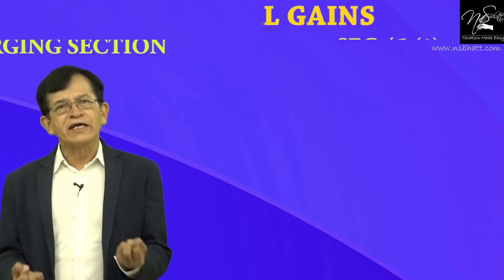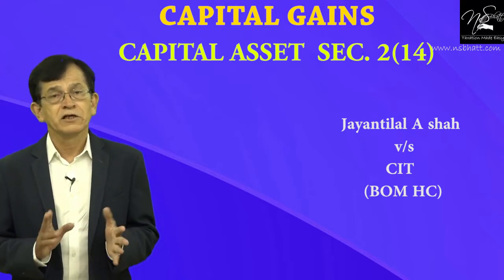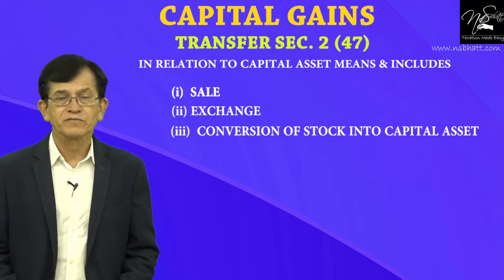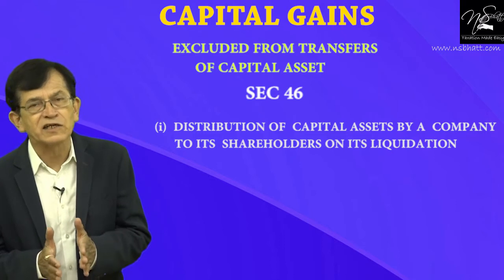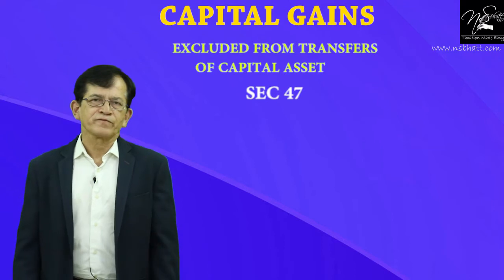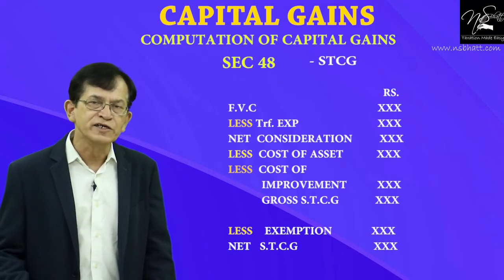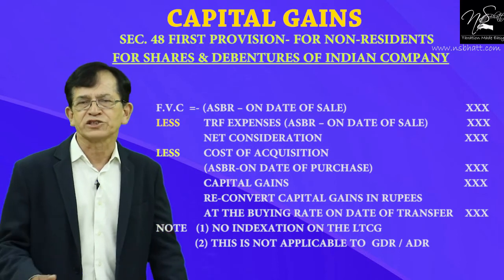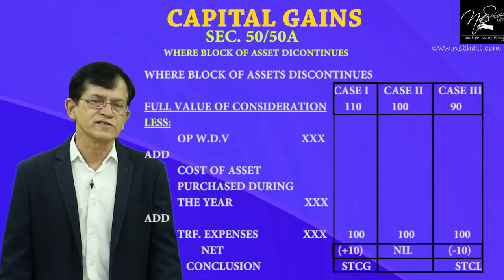CA FINAL DIRECT TAX - 1.1 CAPITAL GAINS BY- Prof. N S BHATT (FREE NOTES)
Interpretation of Provisions, Case laws  and CBDT Circulars   with Real Life Examples
The Experience That Speaks
Taxation Made Easy